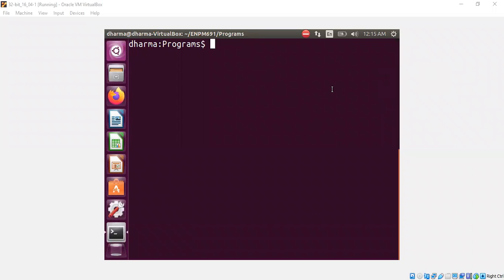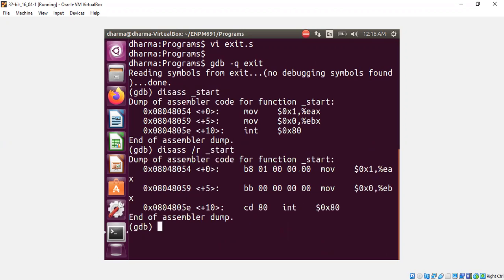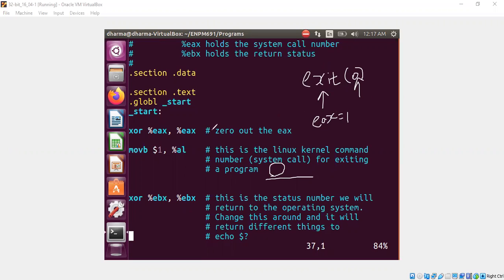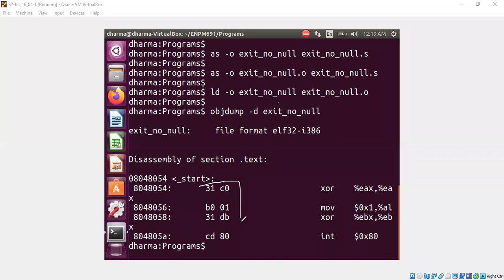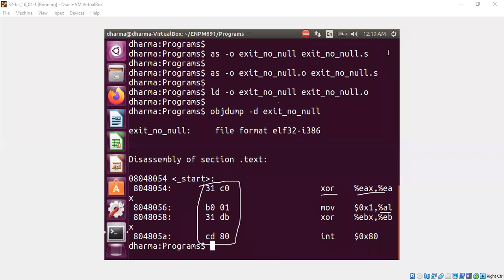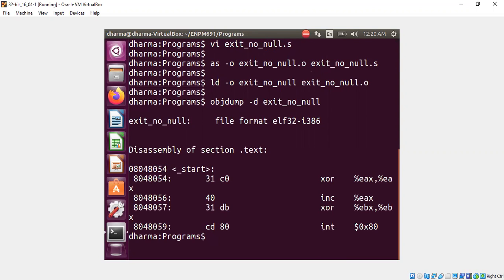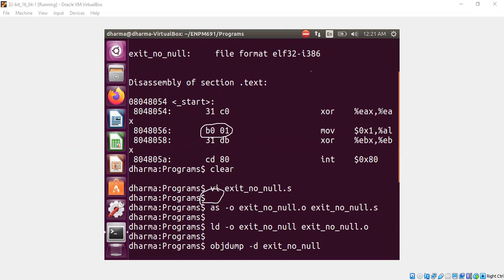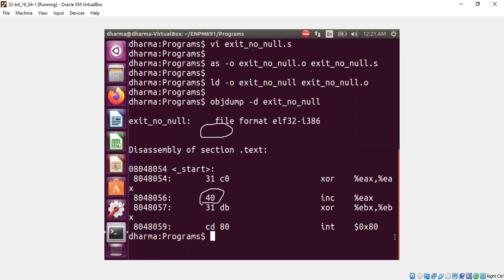Null-Free Shellcode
We discuss how to write shellcode that is free of null bytes.